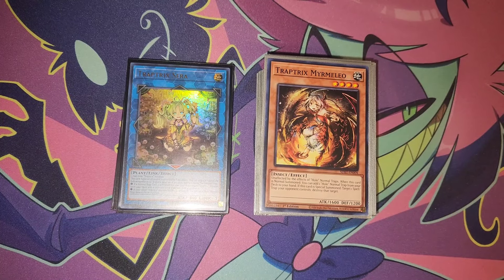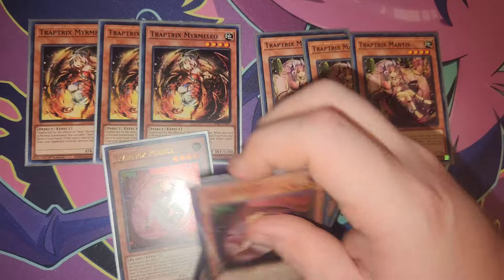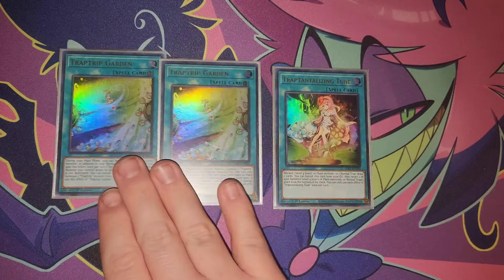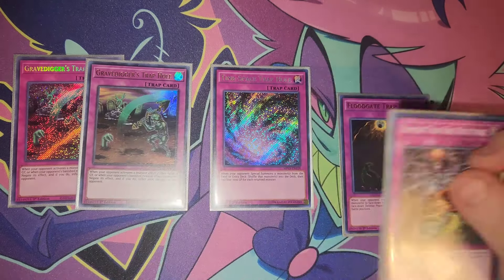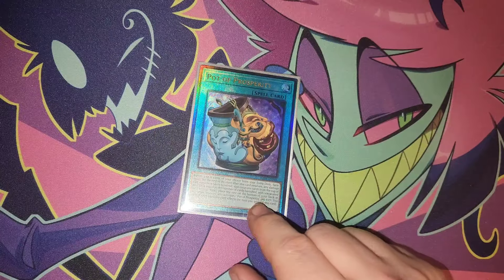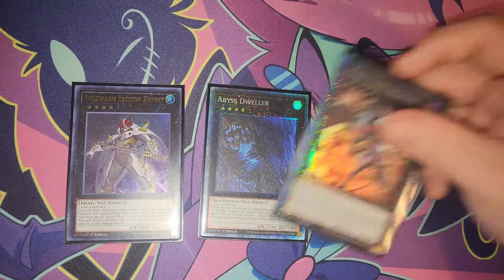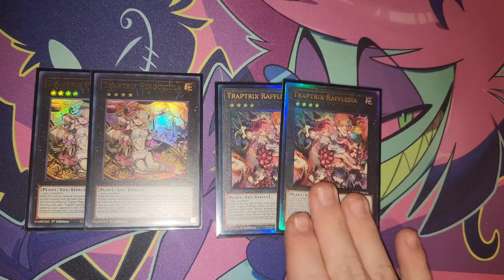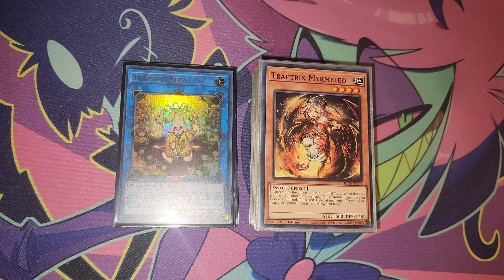2ND PLACE! Traptrix Deck Profile! SEPT 2024!